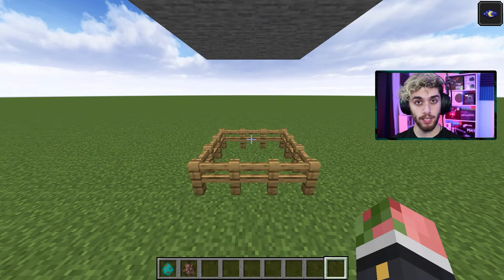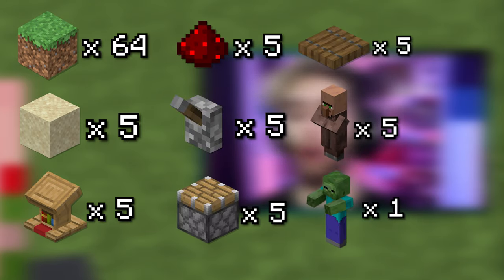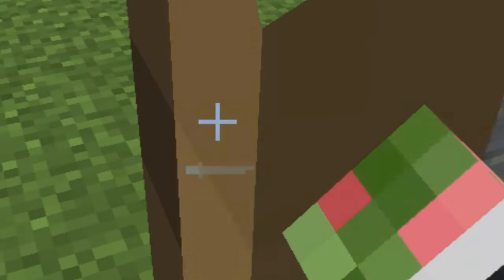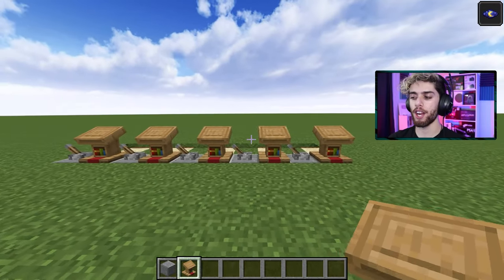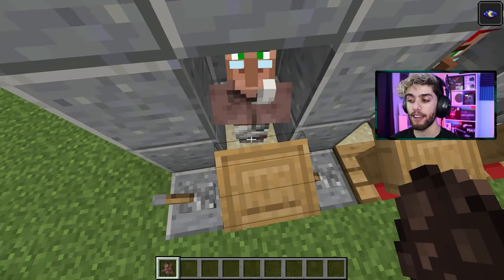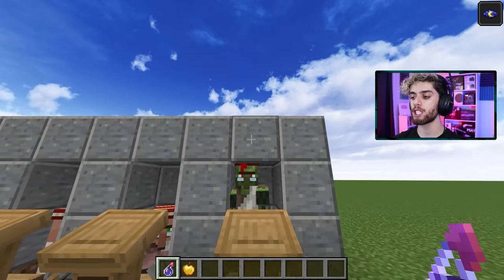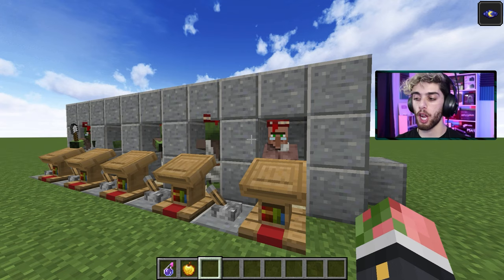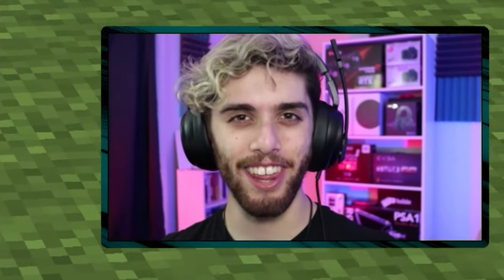EASIEST VILLAGER TRADING HALL IN MINECRAFT 1.17!!! - Get ANY Enchantment For 1 Emerald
This is the easiest villager trading hall in Minecraft! If you build this, you can get all your favorite enchantments for 1 emerald each!

I love teaching people things in Minecraft! You'll see Minecraft Survival Videos, Minecraft Hardcore Videos, Minecraft Let's Play Videos, Minecraft Mob Farms, Minecraft XP Grinders, Minecraft Redstone Tutorials, Minecraft House Tutorials, Rare Things In Minecraft, Best Things In Minecraft, etc. I also enjoy giving people Minecraft inspiration for their own Minecraft Survival Worlds! If you wanna watch funny Minecraft moments, this is the place for you!

TIMESTAMPS:
Intro: 0:00
How It Works: 0:11
Materials: 0:42
Building The Trading Hall: 1:01
How To Use The Trading Hall: 3:17
Outro: 4:28